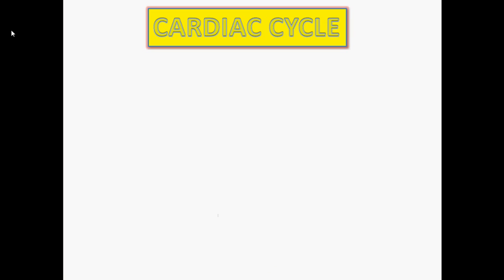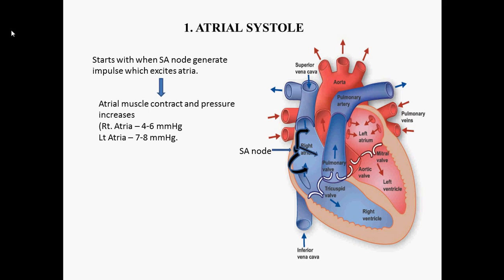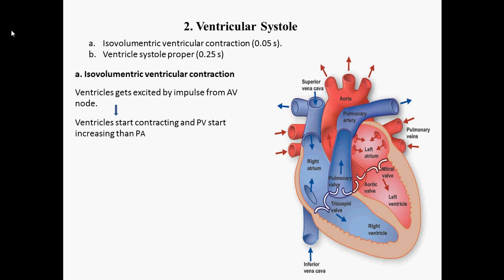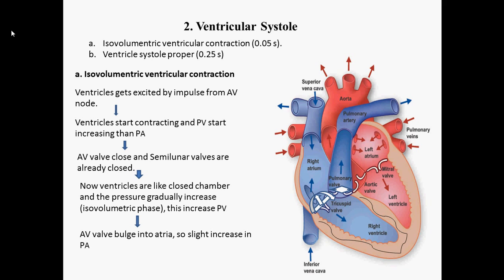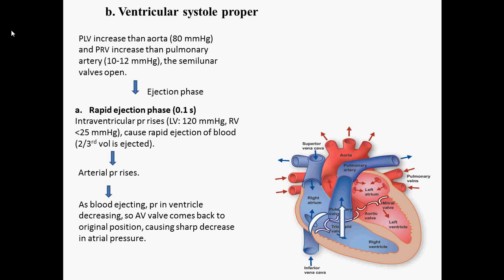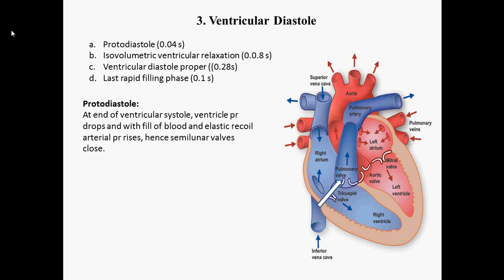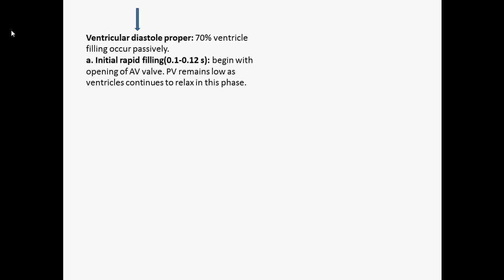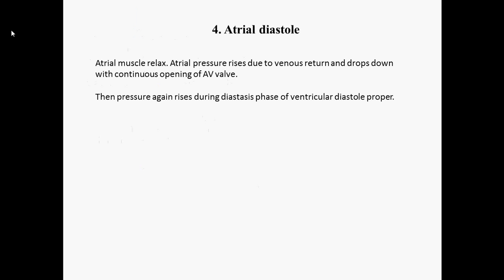Cardiac cycle Medical study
Medical study present before you the cardiac cycle explained in a simple way. A new way to learn cardiac cycle.